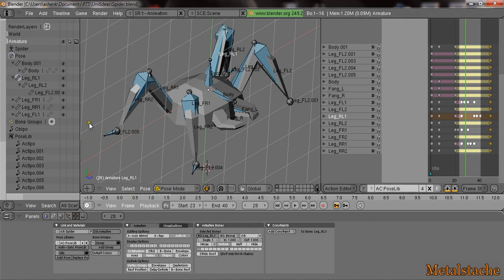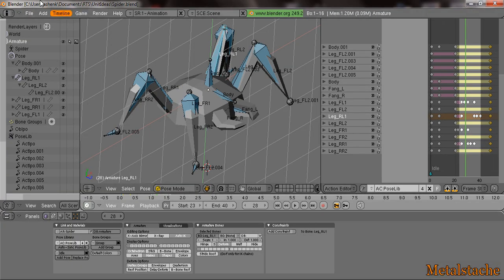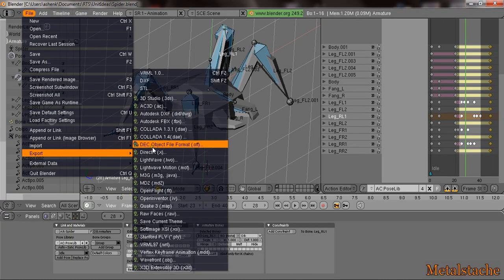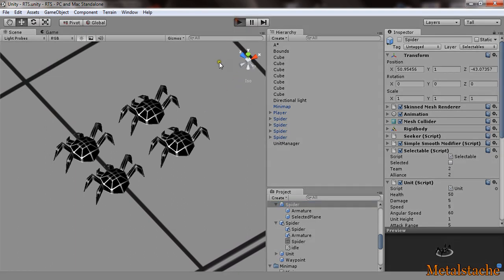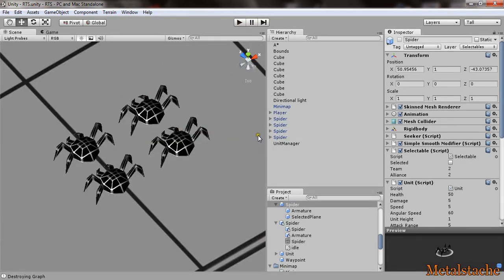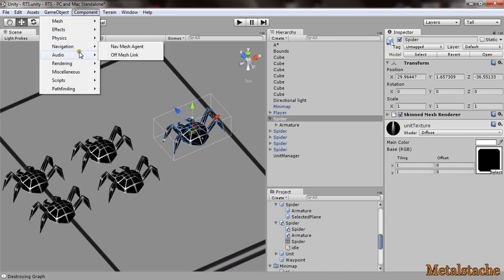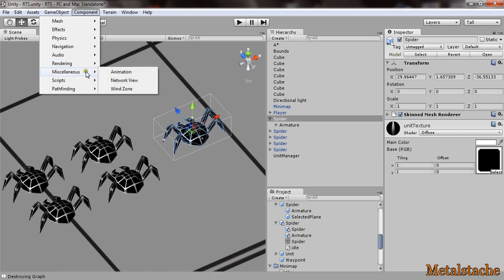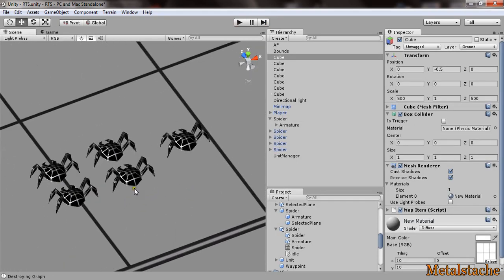#14 Unity RTS Binary: Custom Unit and Animation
I wanted to make this video to give people a look into some of the ideas I have for the type of units I want to create. I am not an artist or a 3D modeler. Everything that I have learned about that has been online and/or self taught.